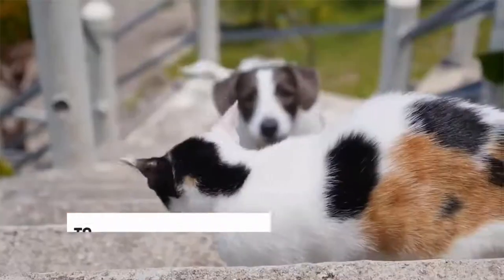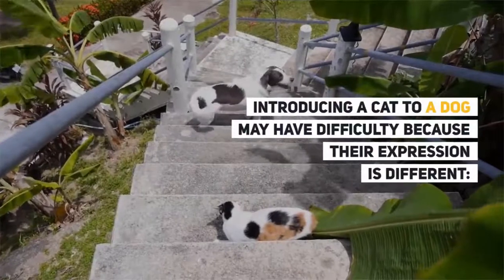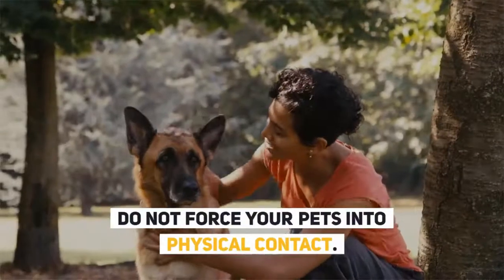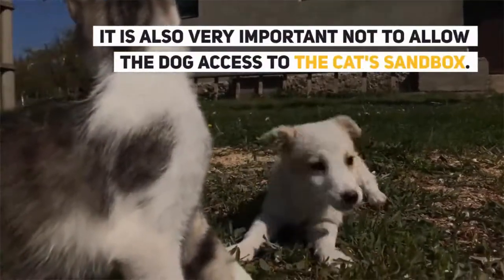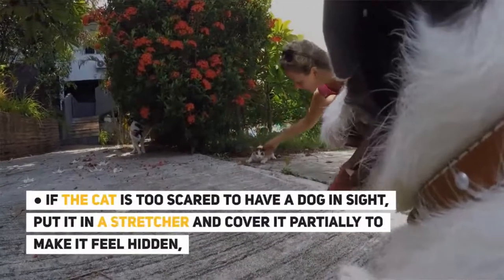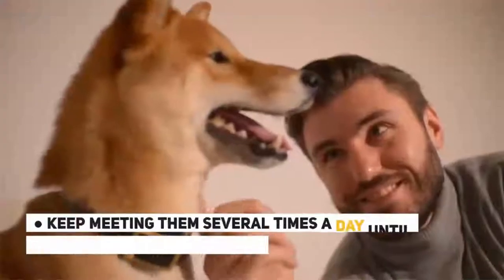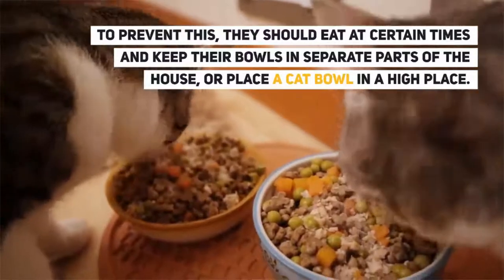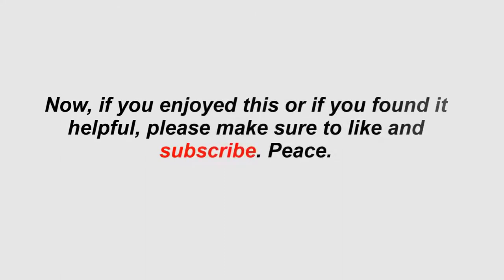How to Introduce a Cat to a Dog?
Cats and dogs can get along. To find a good and compatible dog-cat pair, the introduction must be careful and gradual.

Try to connect complementary personalities. Do not pair a frightened cat with a noisy dog, do not pair a nervous dog with an active cat.

Even though the dog is a social being, keep in mind that playfulness and excitement can get out of hand in some situations. A dog known for rough play or overstimulated can scare a cat and be a serious threat to it.

Introducing a cat to a dog may have difficulty because their expression is different: the dog, for example, waves its tail when pleased, while in cats this gesture signifies anger. Introducing these pets can be difficult sometimes, so it is important to be very careful.

The cat’s encounter with the dog needs to be supervised, you need to plan carefully and act carefully and patiently. If you already have a cat and are planning to get a dog, opt for one that is peaceful. Ideally, a cat should be no older than 6 months old and a dog over one-year-old. Do not force your pets into physical contact.

There are basic steps you need to follow.

1. Provide your cat with a personal space before meeting the dog

Cats need space that is just theirs. Since cats like to climb, take advantage of the vertical surfaces of your apartment. Buy a cat climber, place shelves, or put a cat bed on a bookshelf. This allows the cat to observe the dog from a safe distance or to cross the room without using the floor. It is also very important not to allow the dog access to the cat's sandbox.

2. Introduce a cat to a dog

(A) Allow the dog to run out of energy before the encounter,
(B) Take him for a walk or play with him,
(C) Shorten the cat's claws to minimize the damage it can cause,
(D) The dog should be on a leash,
(E) It is best for the dog to be trained on a verbal command of the "look at me" type and to know that he should then direct his attention to you,
(F) If the dog is not relaxed, move it away from the cat. As the dog relaxes, so approach,
(G) If the cat is too scared to have a dog in sight, put it in a stretcher and cover it partially to make it feel hidden,
(H) Do not try to hold the cat in your hands, it will feel threatened and restrained, and there is a chance that the person holding it will be injured,
(I) Allow the animals to get used to each other at a safe distance.,
(J) Speak in a calm voice, make the voice deeper. Do not speak in an excited voice,
(K) The dog will look up to you and if you are excited, he will be excited too, which can scare the cat away,
(L) When your pets have spent some time together, separate them,
(M) Keep meeting them several times a day until they get used to each other.

The personal area of ​​cats is wider than the area of ​​dogs and they must respect it. The cat must determine how much the dog will allow her to approach.

3. Keep food and toys separate

Once you have introduced them, keep food and toys separate. The cat will try to reach the dog’s food bowl while the dog is eating or nearby and try to eat from there. To prevent this, they should eat at certain times and keep their bowls in separate parts of the house, or place a cat bowl in a high place. Competing for toys can also lead to an altercation.

4. Give them love and attention

By no means let your pets feel neglected and spend enough time playing with both. Don't neglect the first pet to pay more attention to the new pet and vice versa. Make them feel loved, to avoid jealousy scenes.

If you manage to make friends between these two wonderful pets, expect a community where love and unforgettable moments of tenderness and laughter will reign.